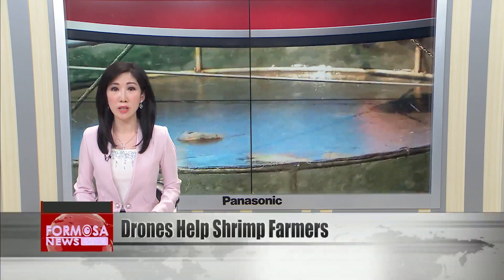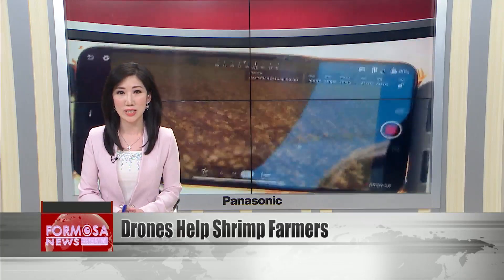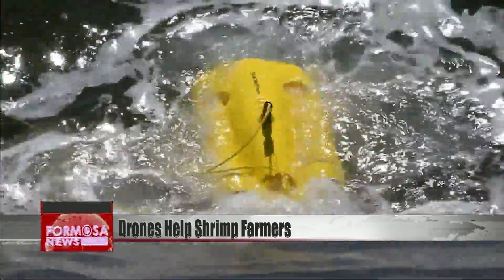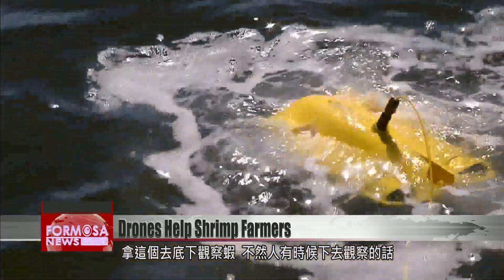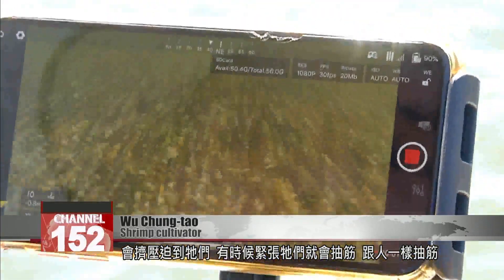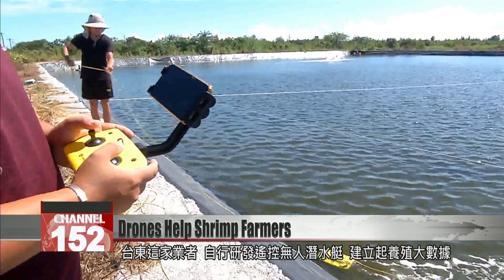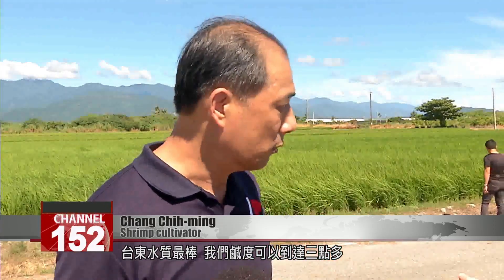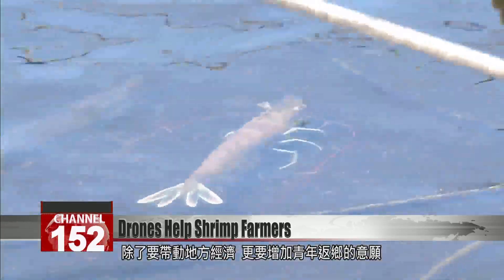Taitung farmers develop underwater drone to improve shrimp cultivation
Shrimp farmers in Taitung have developed a high-tech way to monitor their stocks, in the hope it will rejuvenate the rural economy. Shrimp pioneer Chang Chih-ming developed an underwater drone that traverses the bottom of his ponds, allowing him to see and understand how the shrimps are doing, with unprecedented precision. He plans to share his innovative methods to the locals for free in hopes to benefit others.

A fishing net is pulled slowly from the cultivation pond. Chinese white shrimp, some more than 10 centimeters long, are jumping about, and go into a bucket of water. Farmers are using remote-controlled submarines to cultivate them.

The yellow machine splashes into the water and heads for the center of the seawater pool. It goes under the surface, while on the bank, farmers can watch its explorations on their phone screens with a remote control device. Suddenly the bottom of the pool is as clear as day.

Voice of Wu Chung-tao
Shrimp cultivator
We use this to observe the shrimp at the bottom. Otherwise, sometimes if a person goes down to look at them, you get too close to them and they get stressed, and then they get muscle cramps, just like a human would.

Chang Chih-ming
Shrimp cultivator
It used to be all done by humans or by the human eye. We couldn''t actually manage it scientifically. But with this underwater drone, we can monitor and record the quality of the water, our shrimps, and their physical condition.

This Taitung innovator developed the underwater drone to start collecting big data on shrimp cultivation. Now he can raise the healthy whiteleg but also the harder-to-manage Chinese white shrimp, which he expects to be ready for market by next year.

Chang Chih-ming
Shrimp cultivator
I''ll give the support of these machines to all the locals for free, to help us to develop a new industry here in Taitung. Taitung''s got the best water quality. Our salt levels can reach Level Three, which you might not be able to find elsewhere. Our water''s also very clean. So basically I''m doing completely harm-free cultivation here. We don''t use any antibiotics or add any pesticides or herbicides. It''s completely pure and natural.

Taitung farmers are hoping the submarine drone will help make shrimp cultivation more profitable than ever before, rejuvenating the economy and giving young people a reason to stick around in their hometown.